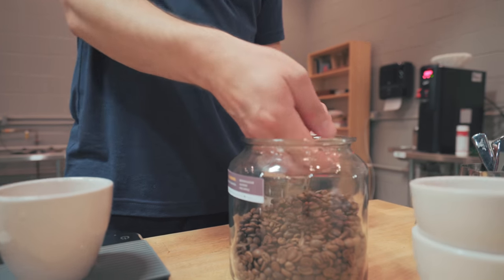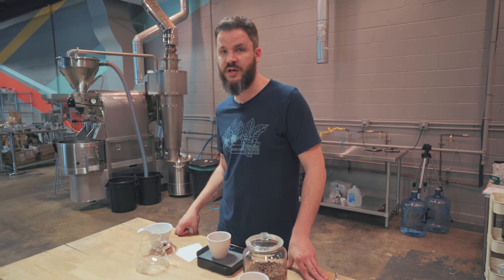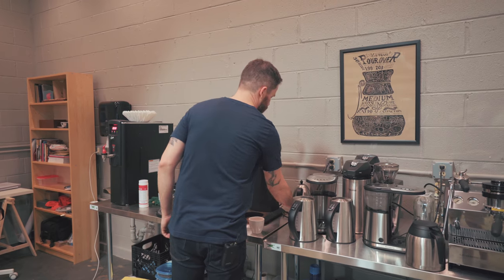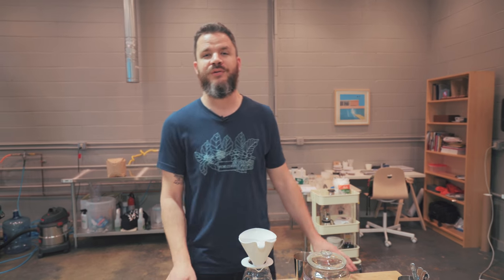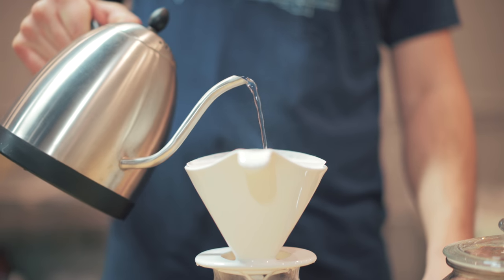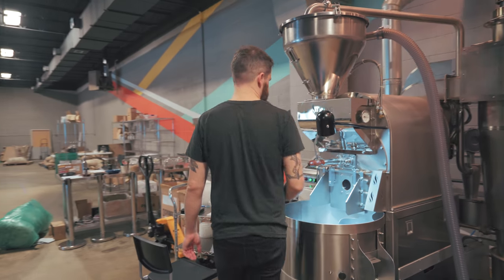Learning About The Coffee Process | Roasting, Grinding, Pouring, YUM | Sony A7sii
Small Planes Coffee is a specialty roasting company located in northeast Washington, D.C.

***GEAR***

Sony a7sii
Sony 16-35mm f/4
Sony 55mm f/1.8
Sandisk Extreme 64gb
Rode NTG-2
Rode NT-3
Rode Video Micro
Rode Filmmaker Kit
Small HD monitor
Moza Air 3 Gimbal
Tascam DR-60d
Zomei ND Filter
Sony FE 85mm f/1.8
Rode NTG4
Soft Box
Yongnuo YN300
Yongnuo 600L
Viltrox L116T